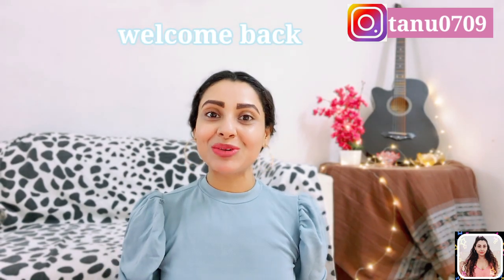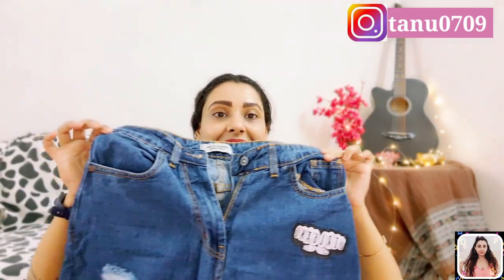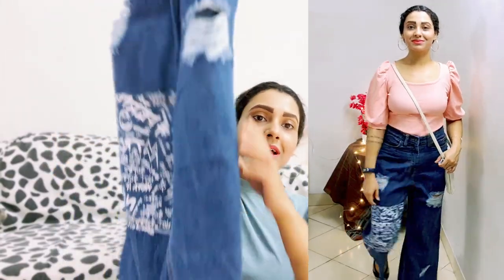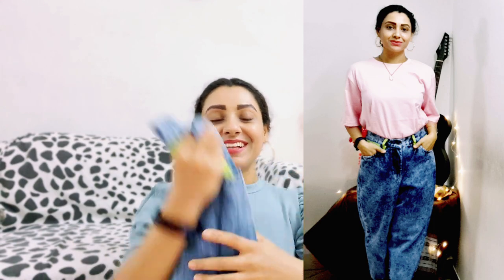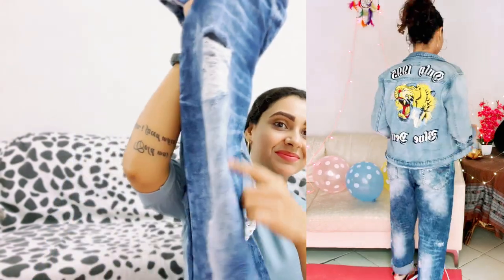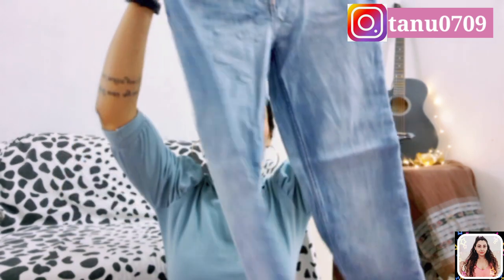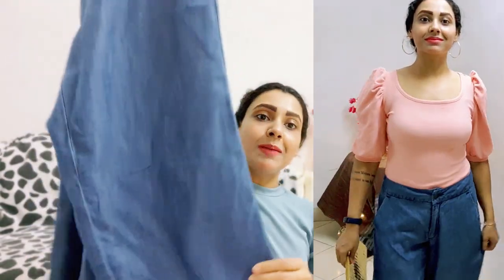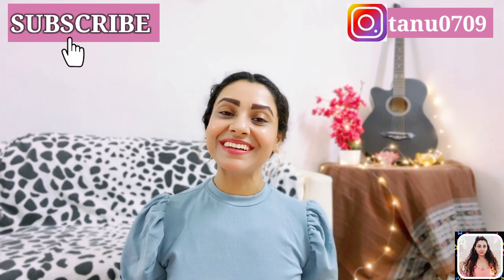High Waisted Jeans Haul| Myntra/Flipkart/Amazon /AJIO/KOOVS| Mom fit/ Flared/Baggy/Skinny Jeans Haul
Hey guys 👋 hope you are doing great 😊. So today I'll show you six must have JEANS for your wardrobe in this season. 💚🌸 And I've created a beautiful collection of must have JEANS for you, 😊 which includes high waisted jeans, baggy/ balloon jeans, Flared jeans, culotte, super skinny high rise jeans, boyfriend jeans/ relaxed fit jeans 🤍🧡